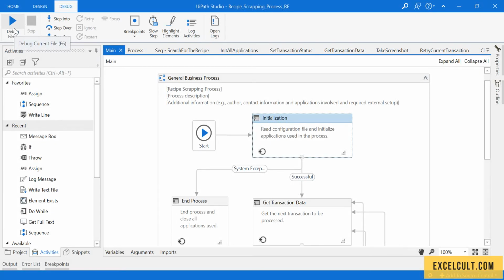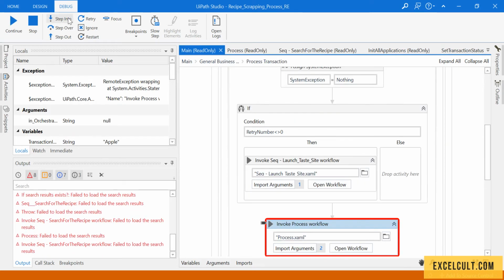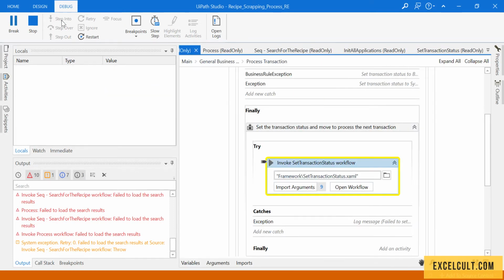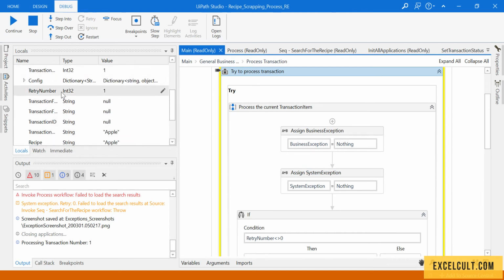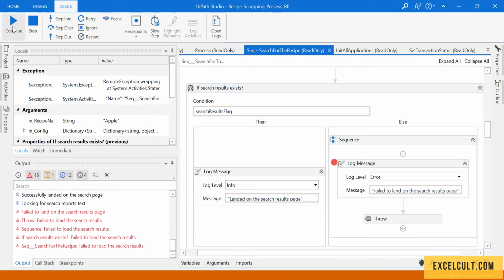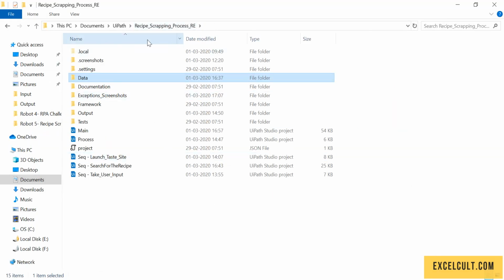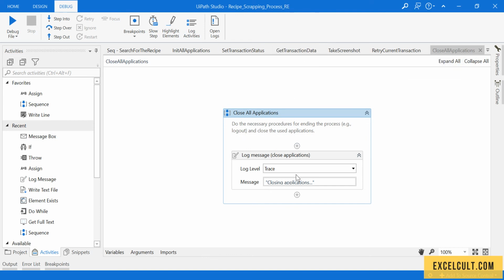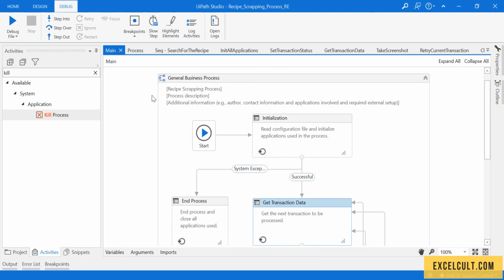UiPath Project 5 - Understanding Exception Mechanism Using Debug Mode - Part 20